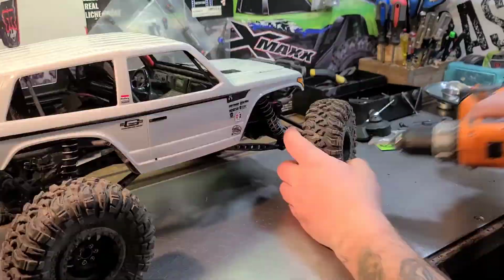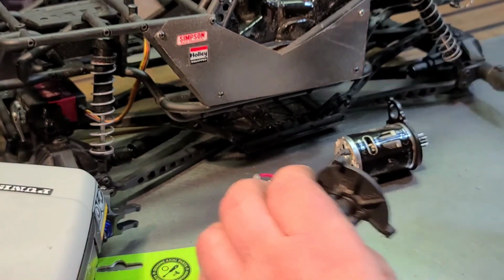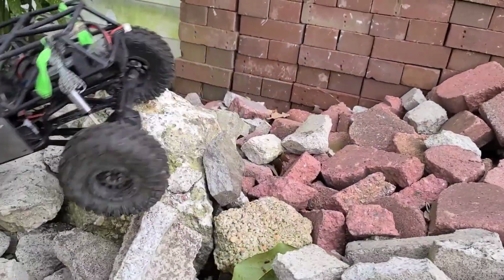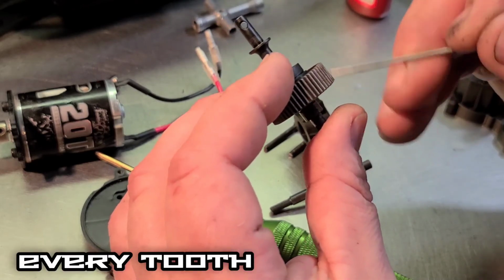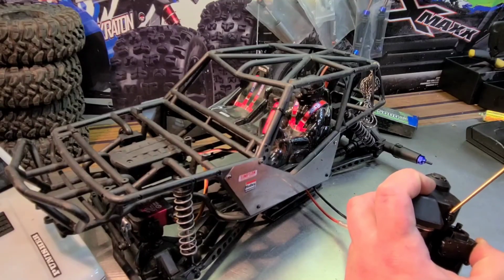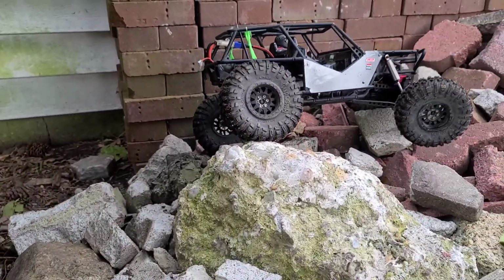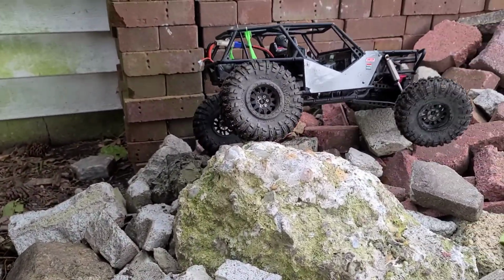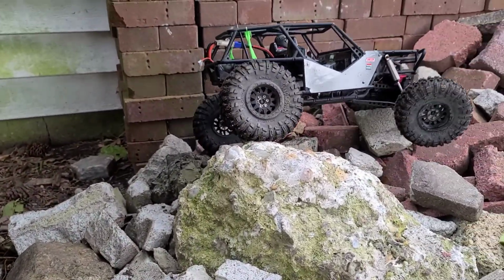All Metal Gears - Transmission Rebuild - Axial Wraith Spawn Teardown & Upgrade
The axial wraith spawn stock transmission gears finally failed, so we upgrade.  I show you how to pull out the transmission, tear down and rebuild transmission with steel upgrade parts.  Axial part number ax31585.  My dog "LOLO" and I take it for a test run on the back yard crawler course.